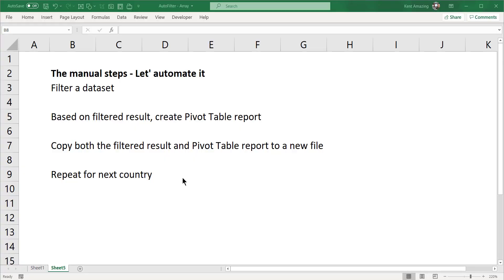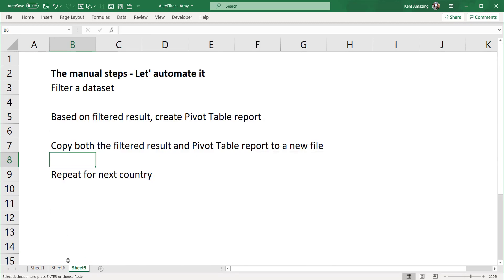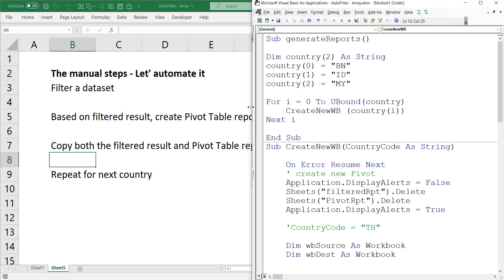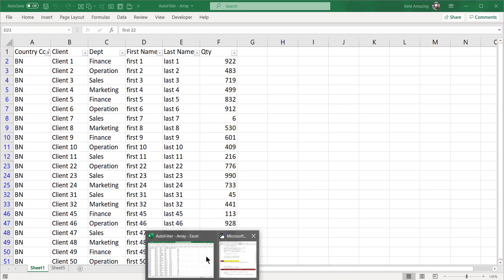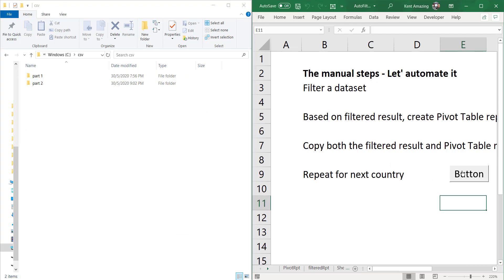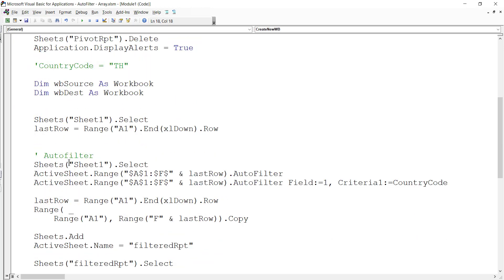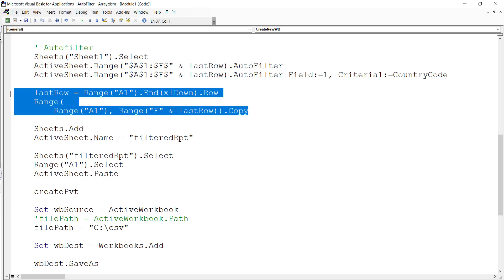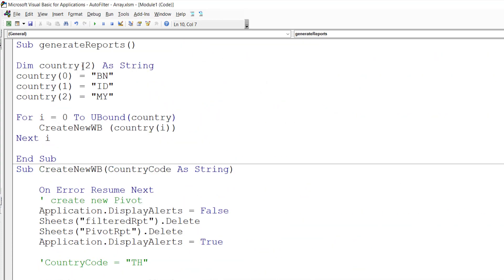vba Copy Filtered data to a New Workbook according to a List of country code